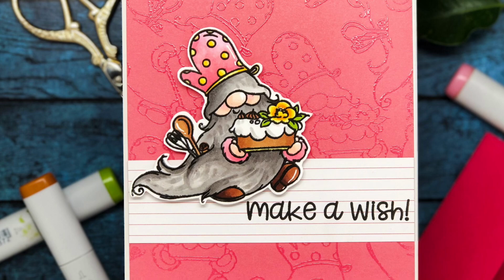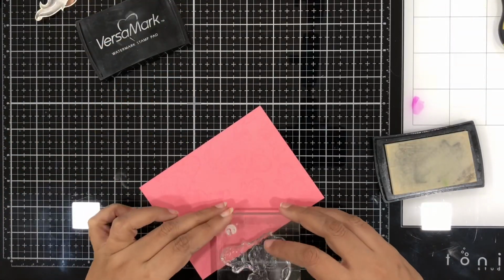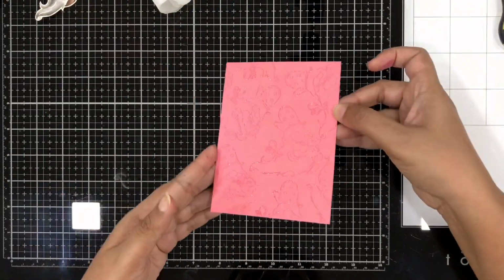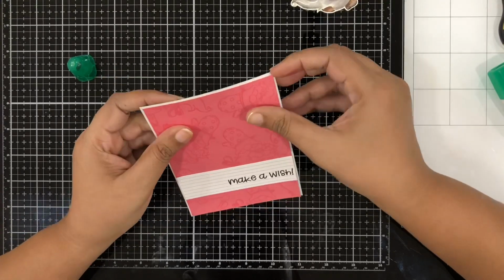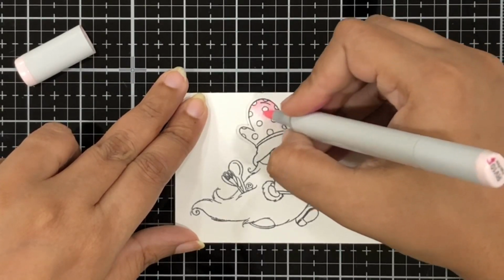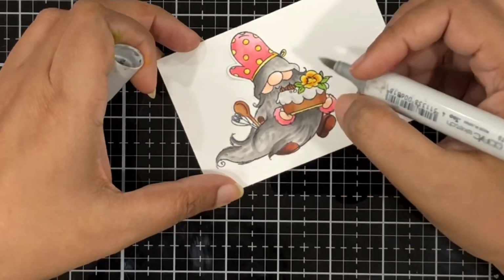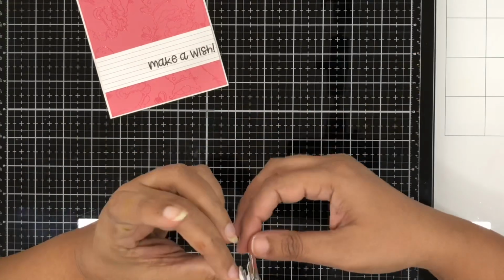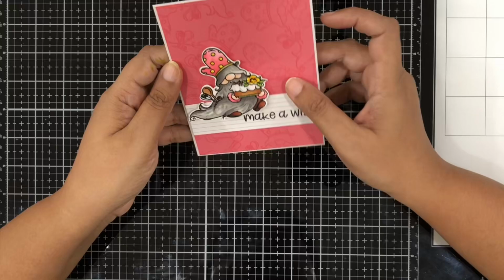Make a wish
Make a wish stamp set by Trinity stamps

• MISTI Laser Etched Stamping Tool (8-1/8 X 10-1/2), My Sweet Petunia